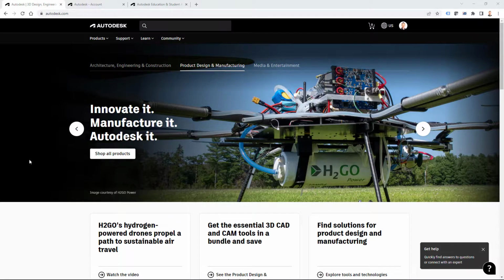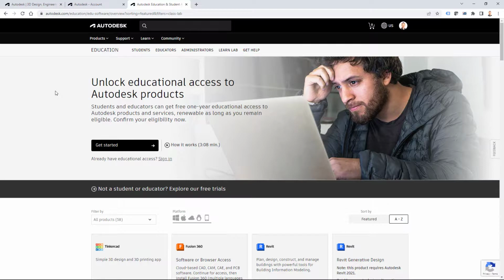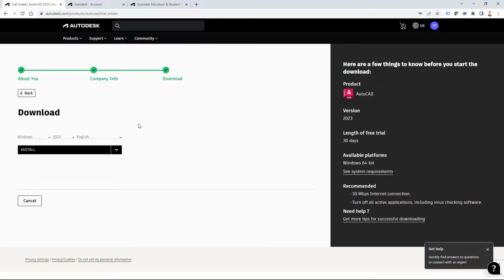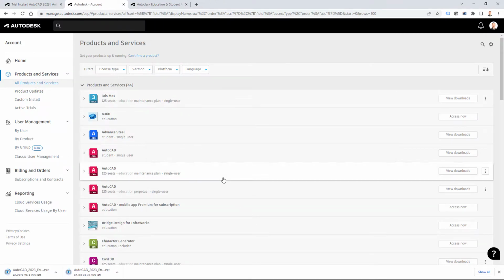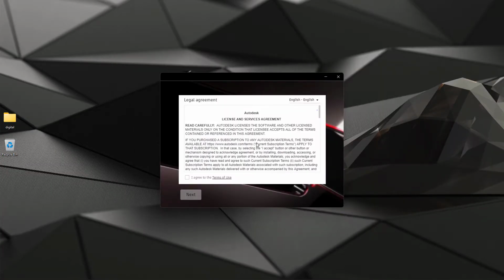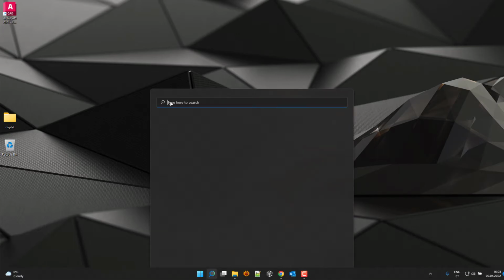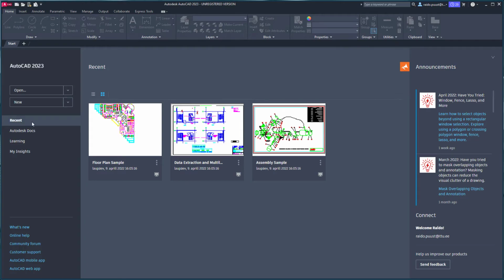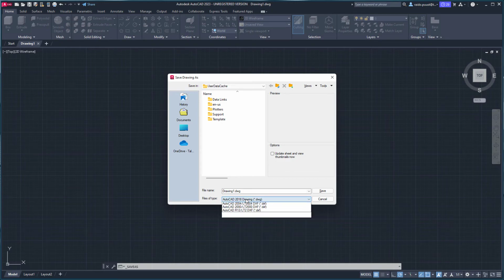Unboxing AutoCAD 2023 - Download, Installation, First Run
Yes, new version of AutoCAD is out and in this video we check how to download it from Autodesk site (general recommendations), how to install ( what are installation options) and we also do a first run.